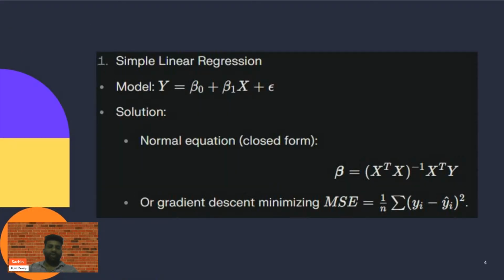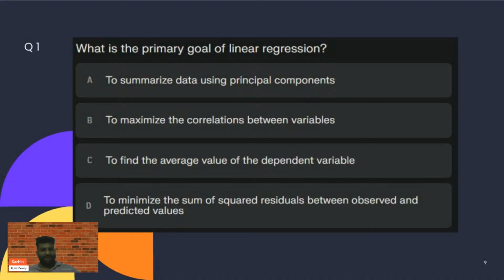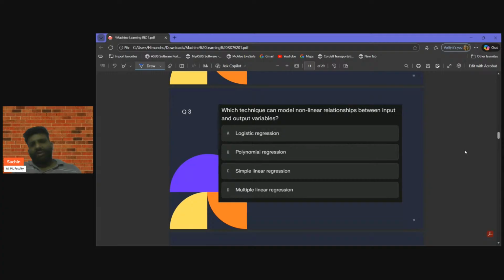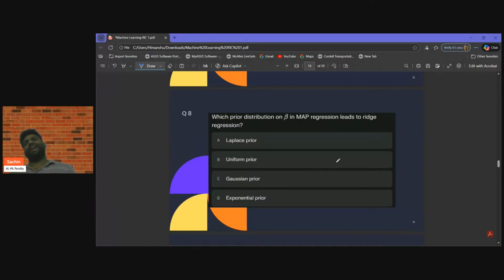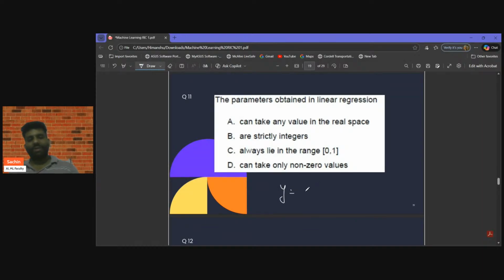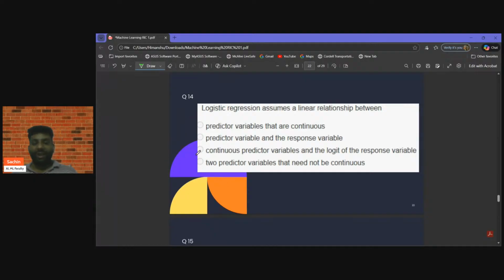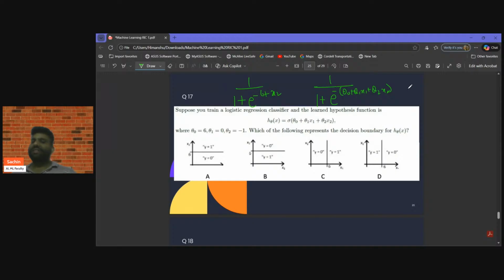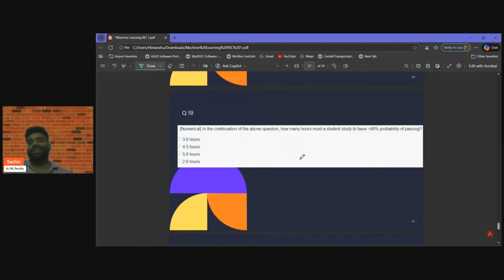Machine Learning Lecture-2 | RIC GATE DA 2026 New Batch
Welcome to Lecture 2 of the RIC Machine Learning Series for GATE DA 2026!
If you're starting your Data Science, ML, or GATE DA journey — this is the perfect place to begin.

✅ New RIC Batch Officially Launched
✅ Complete Machine Learning Syllabus Coverage
✅ Designed specially for GATE DA 2026 aspirants
✅ Beginner-friendly + exam-focused explanations

👨‍🏫 Faculty: Sachin Tanwar (MTech AI, IISc)
Data Scientist | 5+ Years Teaching Experience

🎯 What you’ll learn in this series:
Foundations of Machine Learning
Core ML concepts for GATE DA
Real exam-level problem solving
Strategy, notes, and practice approach